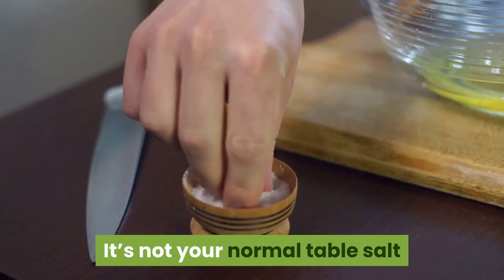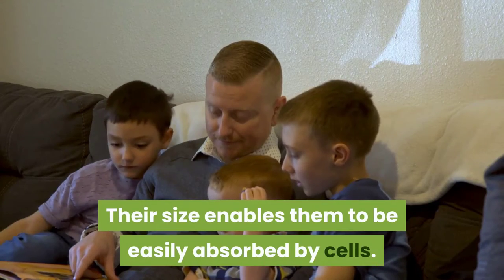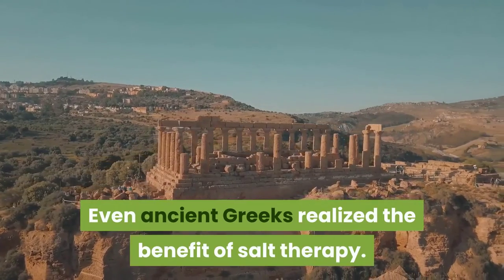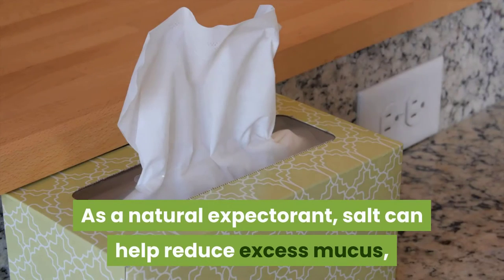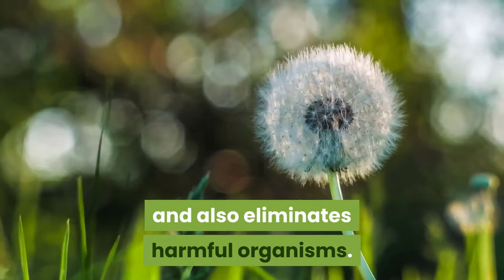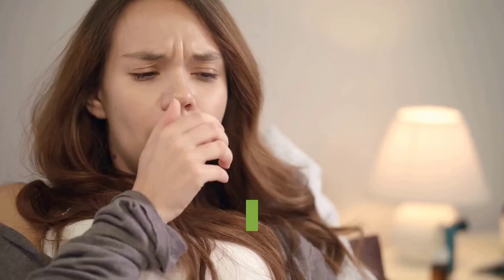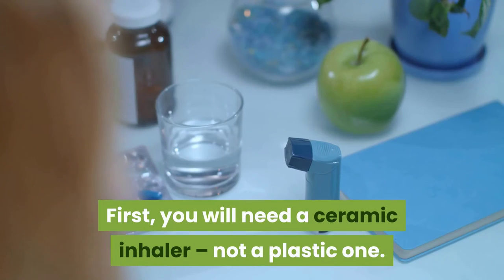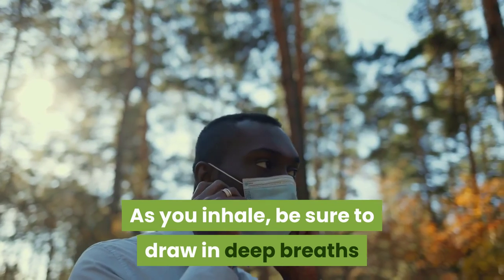Inhale Himalayan Pink Salt For These Benefits | How to Use a Salt Inhaler | Natural Cures System